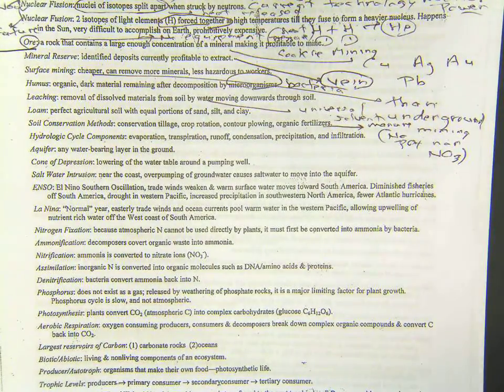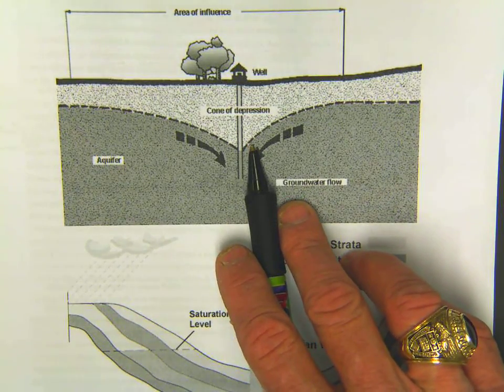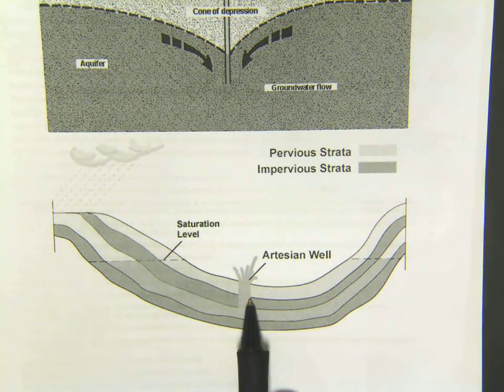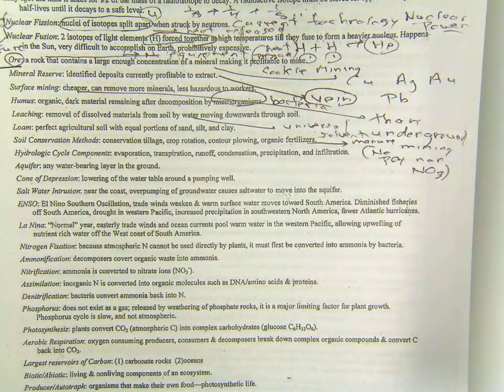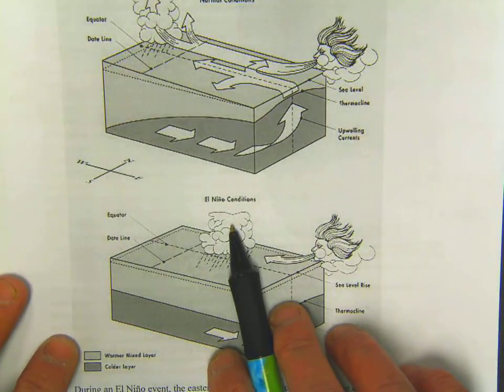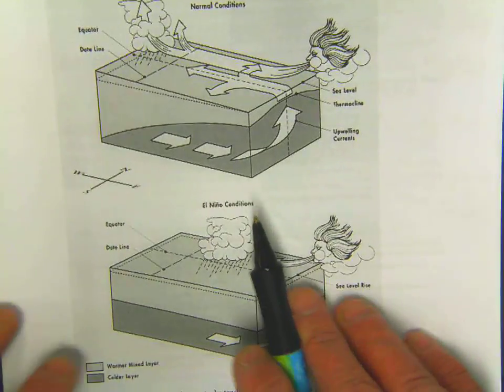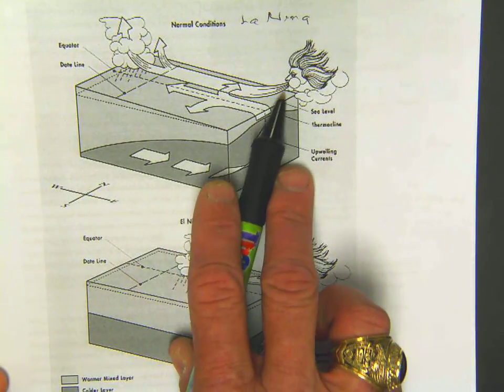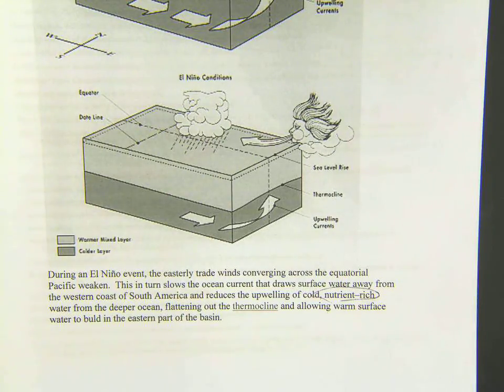157 Reasons to go A.P.E.S. - Video # 4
A.P.E.S. National Exam Review